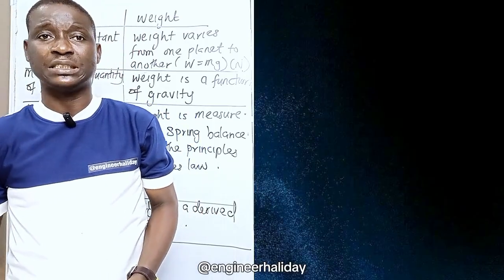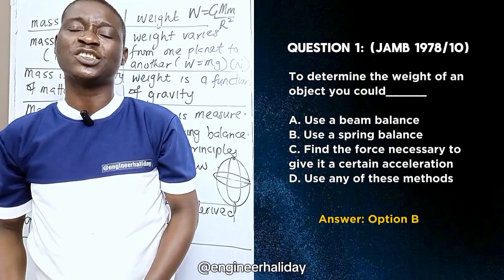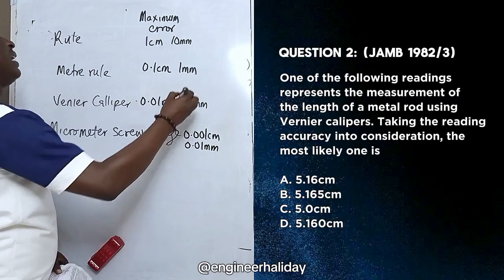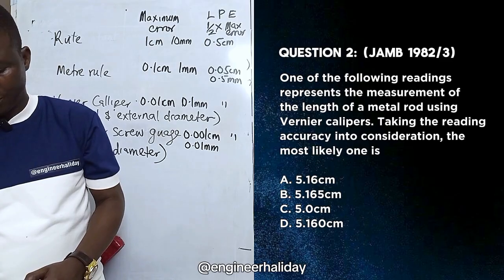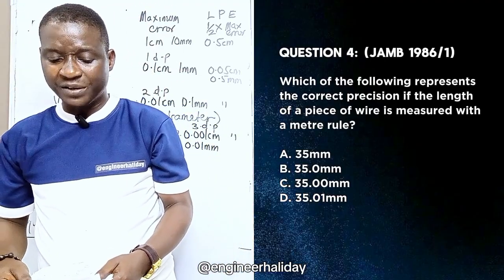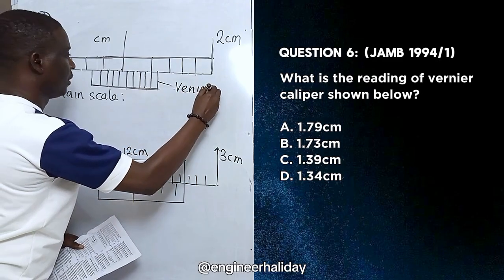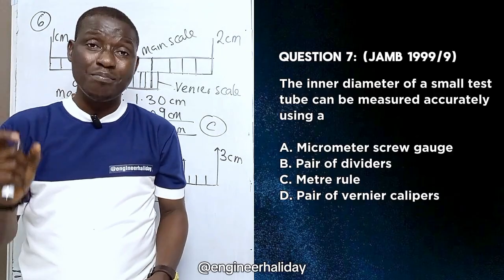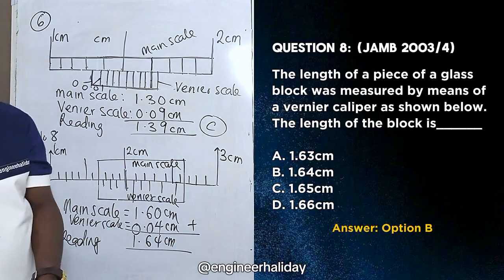TOPIC 1 PART 4 MEASUREMENTS OF MASS WEIGHT AND LENGTH (CALLIPER, & M. SCREW GUAGE etc )